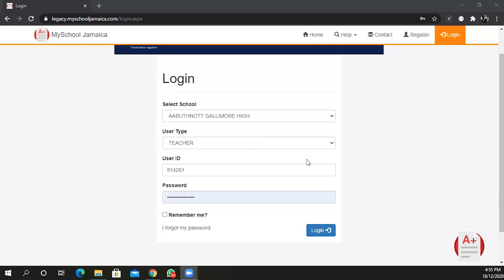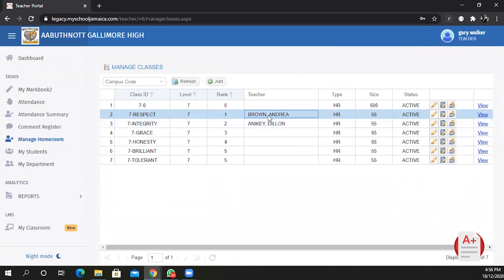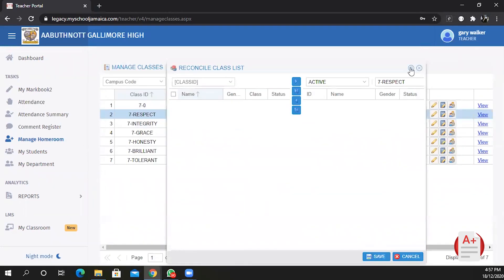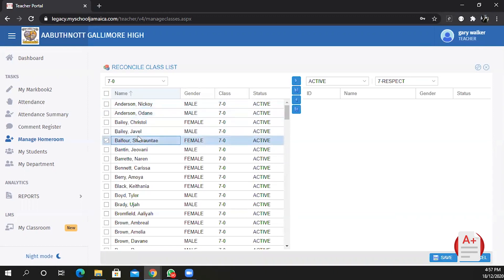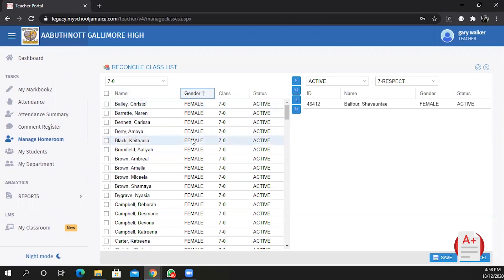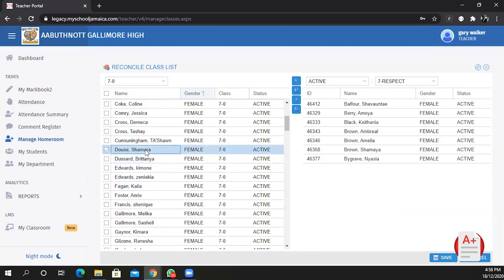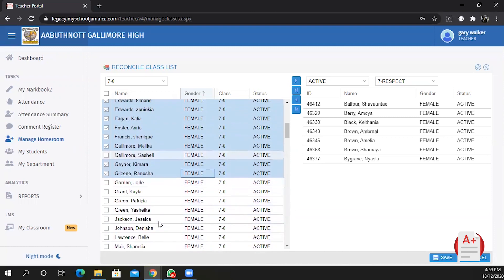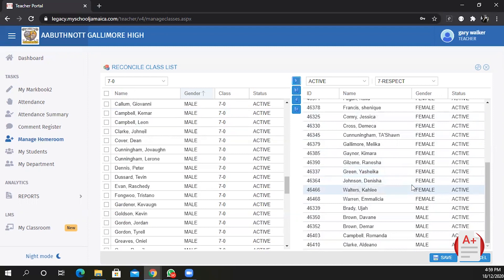How to setup your form class in MySchool SMS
The official Channel for Comsol Jamaica
In this video you will learn How to Setup your form class